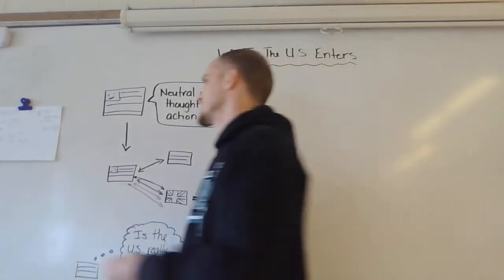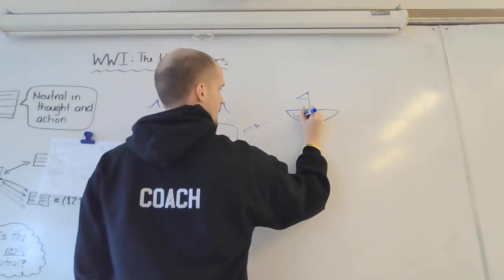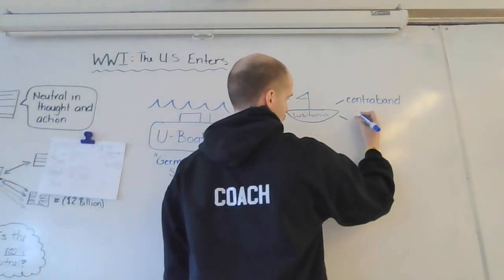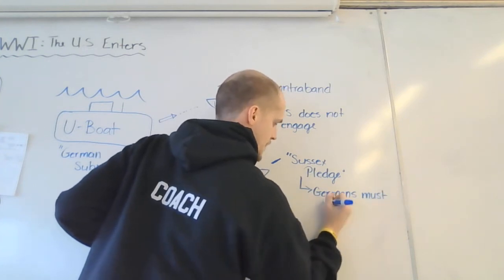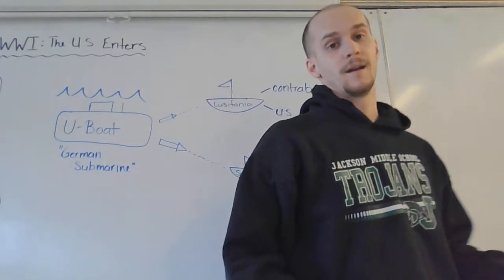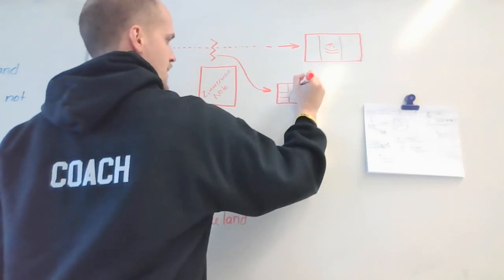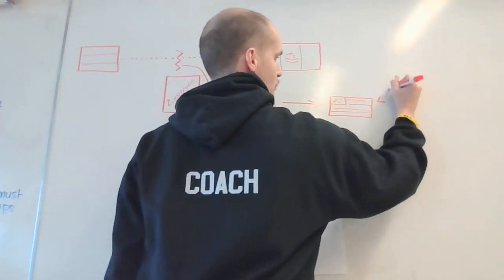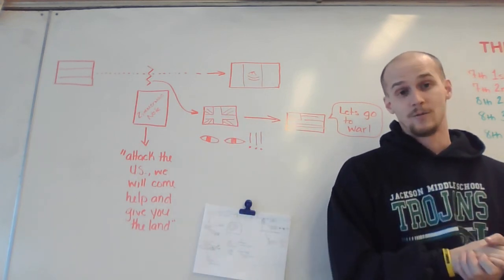United States Enters WWI